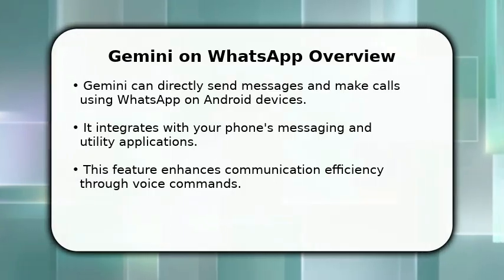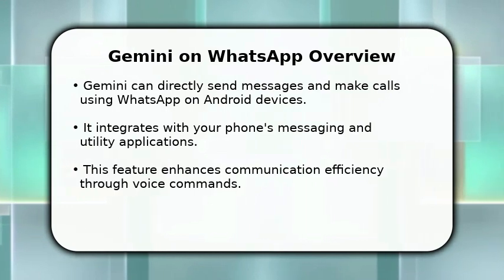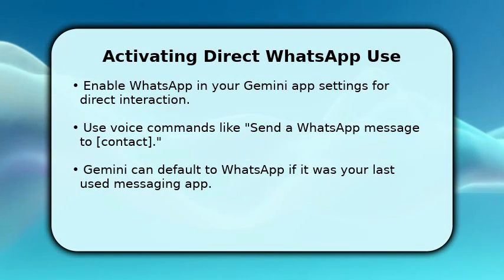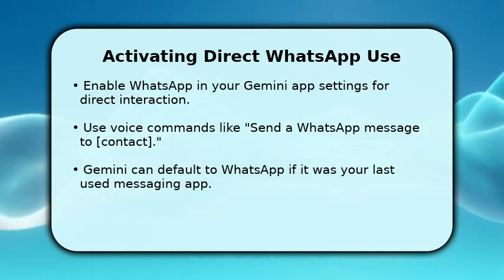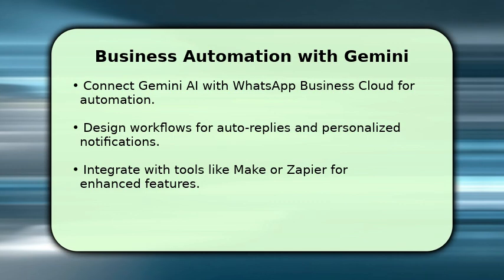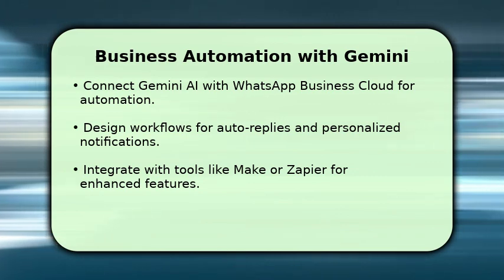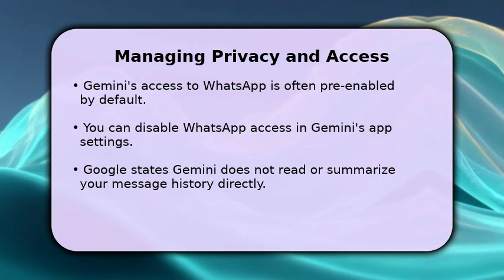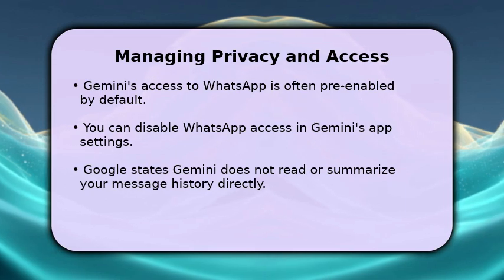How To Use Gemini On WhatsApp (UPDATED)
▸ (s) In this updated video, we'll show you how to use the Gemini keyboard on WhatsApp. The Gemini keyboard is a popular alternative to the default WhatsApp keyboard that offers advanced features and customization options. With Gemini, you can type faster, access emojis and GIFs more easily, and even customize your keyboard layout to suit your needs.

Gemini keyboard on WhatsApp, WhatsApp alternative keyboard, how to use Gemini on WhatsApp, Gemini keyboard features, customizing WhatsApp keyboard, typing faster on WhatsApp, WhatsApp keyboard tips, Gemini vs default WhatsApp keyboard, WhatsApp keyboard customization options